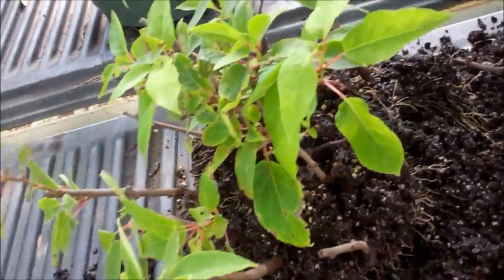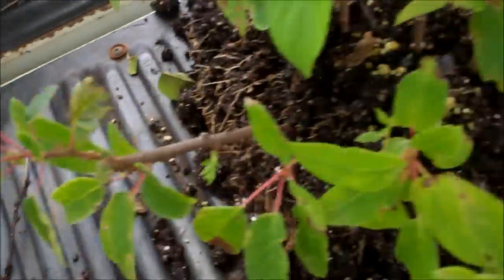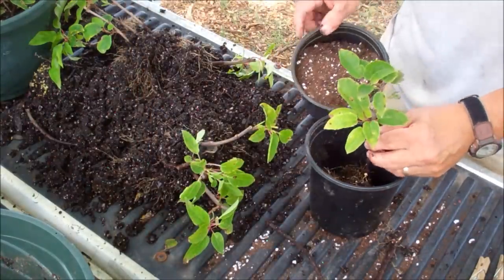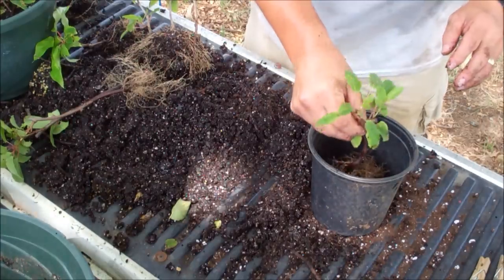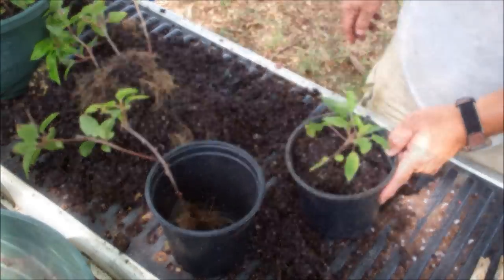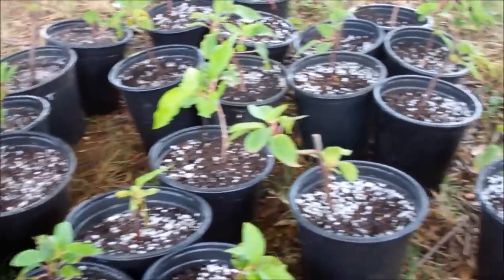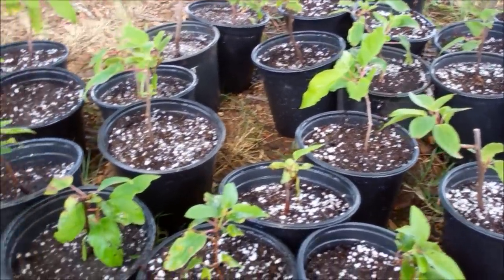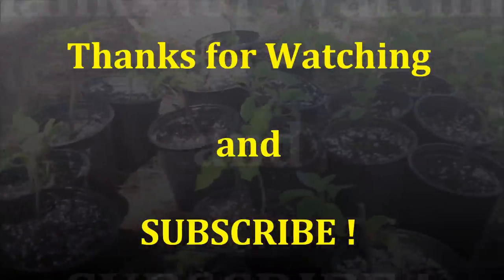Propagating Hardy Kiwi ~ Spectacular Results!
I'm propagating Hardy Kiwi and the results are spectacular! Check out the root system on these tiny cuttings. I was amazed... (you can probably tell that in the video.)

Now... many people have never even heard of Hardy Kiwi so let me tell you about them. They are kiwifruit without the fuzzy skins. They are small and are eaten like grapes... no peeling! They have the same kiwi flavor, but unlike fuzzy kiwi, they can be grown in most climates. A mature Hardy Kiwi vine can produce up to 100 lbs of fruit, so they're PERFECT for the Backyard Homestead.

The problem with growing regular fuzzy kiwis is...they can't take the cold weather. Therefore, they must be grown in warm climates like New Zealand. That's NOT the case with Hardy Kiwi. They can take the cold winters, so they're right for most areas.

If you like the Kiwi taste, but hate to have to peel them (like ME) these may be right for you. So, check out this video and see the results that I have from propagating Hardy Kiwi.

Here's a link to the Dip N Grow that I use when I propagate:

Here's a link to a BIG bottle of Dip N Grow: